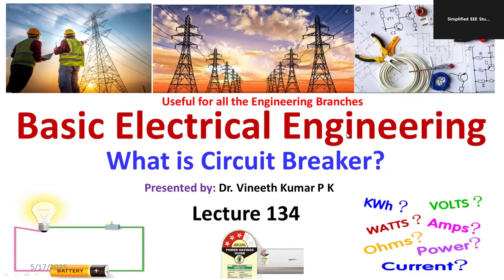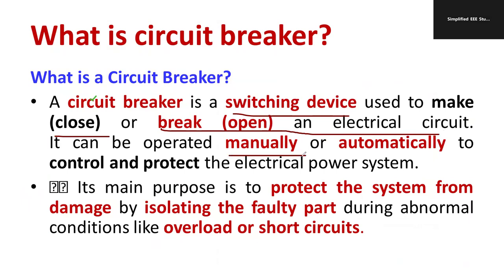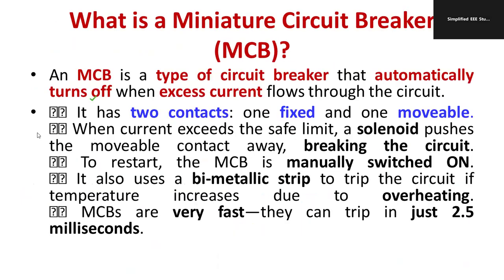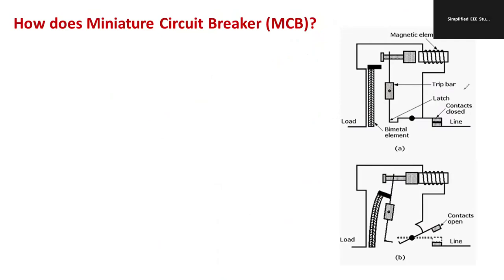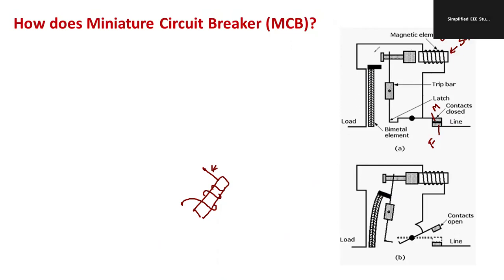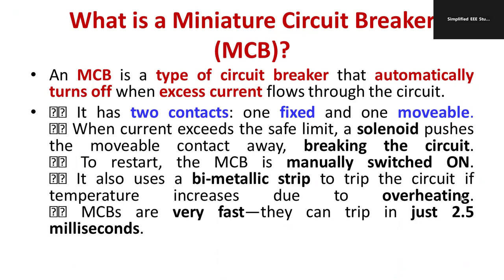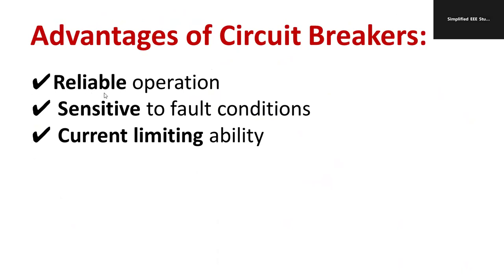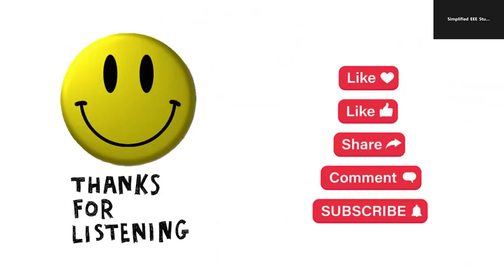Circuit breaker working principle | Miniature Circuit Breaker | What is MCB | Equipment safety | VTU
Dear all,
🛡️ Understand Circuit Breakers & MCBs — Your Home’s First Line of Electrical Safety!

Welcome to SimplifiedEEEStudies, where complex electrical concepts are explained in a simplified and exam-focused manner! In this video, Dr. Vineeth Kumar P K, Associate Professor, clearly explains:

🔹 What is a Circuit Breaker?
🔹 How does a Miniature Circuit Breaker (MCB) work?
🔹 Why MCBs are replacing traditional fuses?
🔹 Where MCBs are used — in homes, industries, and offices

This video is designed to help students of VTU, KTU, Anna University, and Diploma courses understand the concept from both an exam and practical point of view.

📚 Topics Covered in This Video:
✅ Definition and Need for Circuit Breakers
✅ Construction and Working Principle of MCB
✅ MCB vs Fuse – Key Differences
✅ Advantages of Using MCBs
✅ Real-life Applications of MCBs
✅ MCB Ratings and Safety Standards

👨‍🎓 VTU / KTU / Anna University / Diploma students
⚡ Beginners in Electrical Engineering
🧠 Competitive exam aspirants (GATE / SSC JE / RRB / PSU)
🏠 Homeowners & Technicians interested in electrical safety

💡 Why You Should Watch This Video:
✔ Easy-to-understand animations and diagrams
✔ Helps in academic preparation and viva questions
✔ Strong conceptual clarity for interview and exam prep
✔ Real-life relevance and usage of MCBs explained

🙌 Join the SimplifiedEEEStudies Community:
👍 Hit Like to support free quality content
💬 Comment your doubts or suggestions
📢 Share with classmates, electricians, or juniors